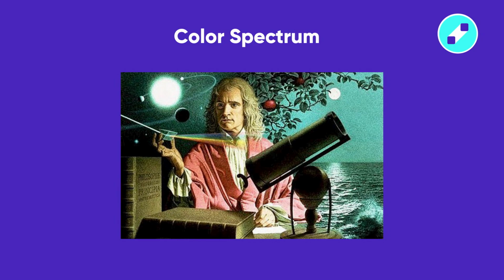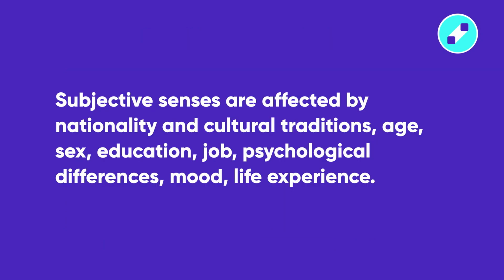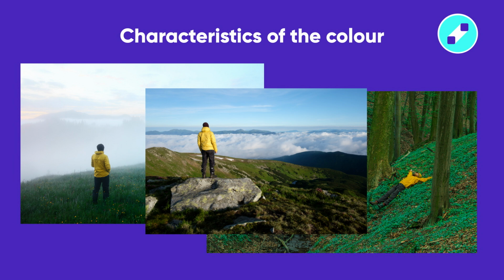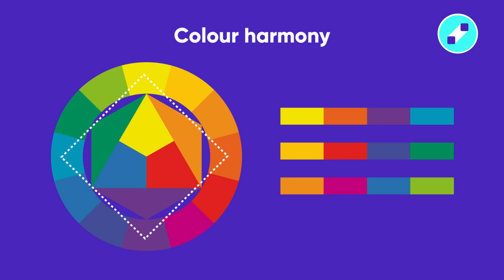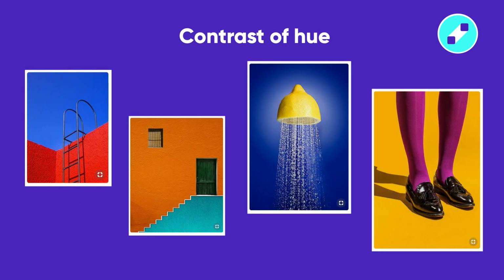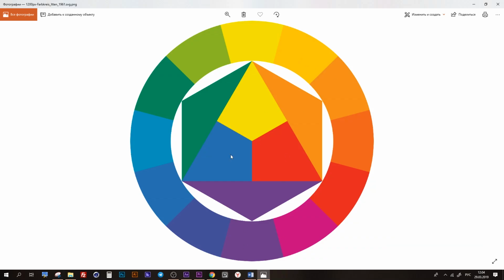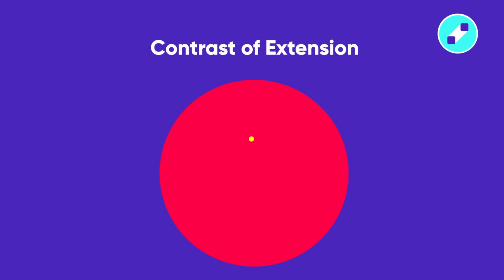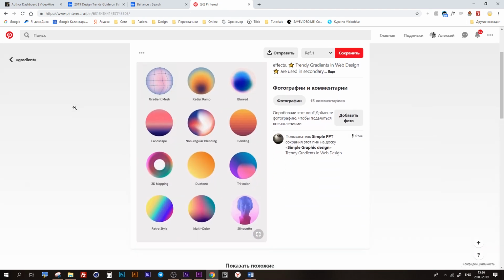Work with Color in Motion Design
This is a free video lesson from our course "VideoHive for a Motion Designer: from a Beginner to a Studio".